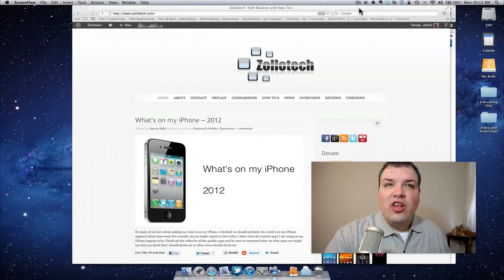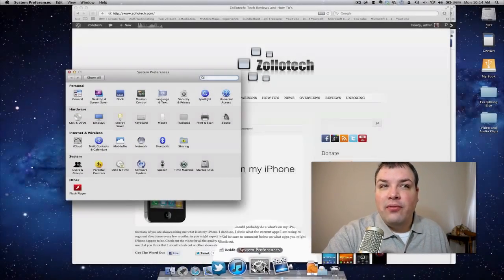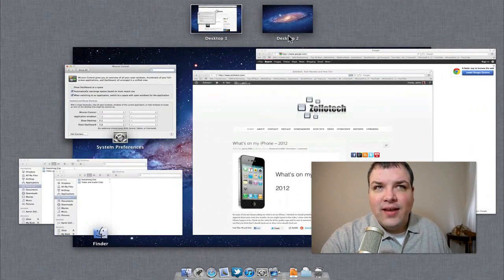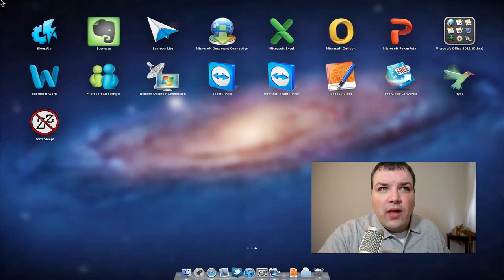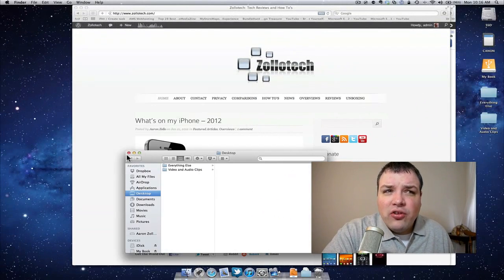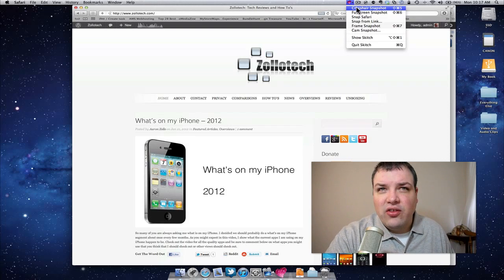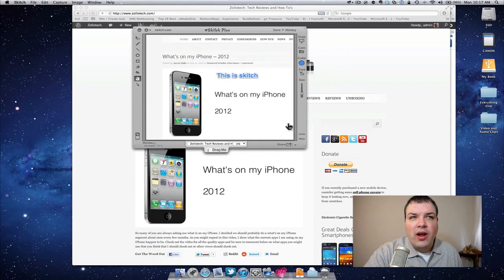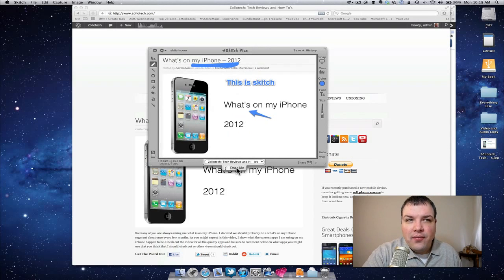Mac Tip Monday - Hot Corners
It's Monday again and that means it's time for Mac Tip Monday.  This week I talk about Hot Corners.  Hot Corners is a feature that has been built into a Mac for some time, but I find a lot of people don't know it exists.  I show you what Hot Corners is, and how to enable and customize it so it best suits you.

The app of the week is Skitch.